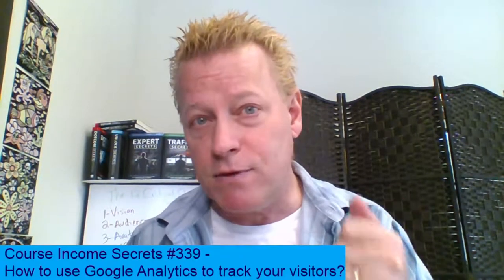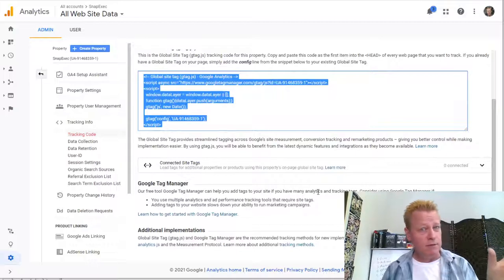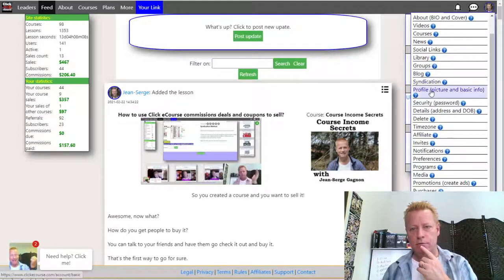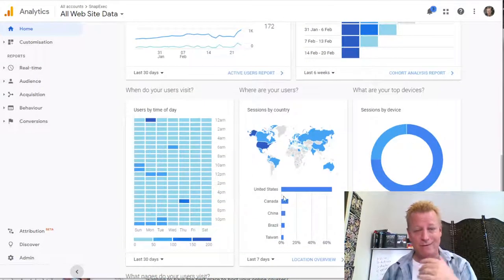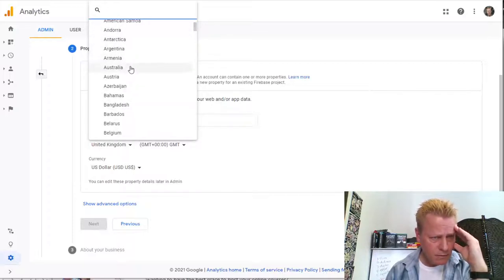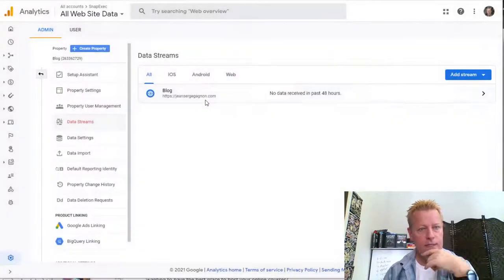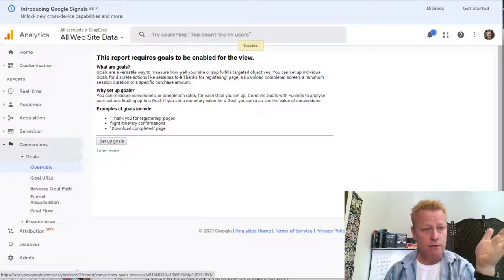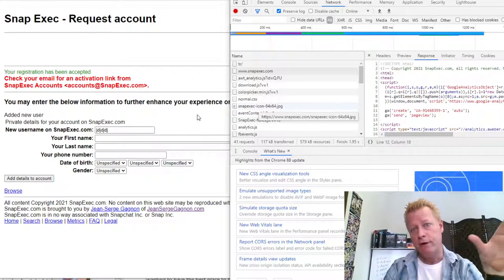Course Income Secrets - #339 How to use Google Analytics to track your visitors?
How to use Google Analytics to track your visitors?

How do you know if your online efforts are working?

I post on Facebook, LinkedIn, Twitter, YouTube, Instagram not to mention TikTok, my blog and a dozen other places.

So, how do I know what is working best?

Analytics to the rescue! BTW, Google Analytics is FREE to use.

What is Analytics anyway?

Let’s make sure we are on same page here and explain what I mean by Analytics.

The term analytics itself means something like “numbers to analyze”.

It’s the words “Analyze” and “metrics” put together.

I’m sure you know that analyze means to investigate, research and understand something.

And Metrics is a means of measurement using numbers.

So, when we talk about web sites, analytics refers to counting visitors, counting what they do and in what sequence.

What does Google Analytics do?

As far as Google Analytics is concerned, they track all those good things and give you...